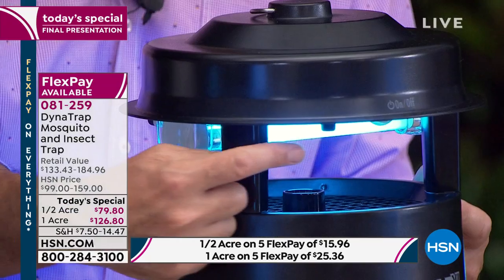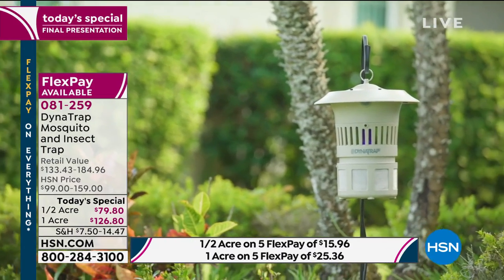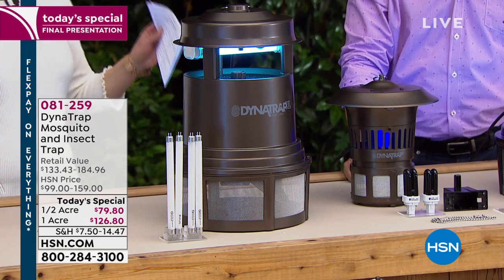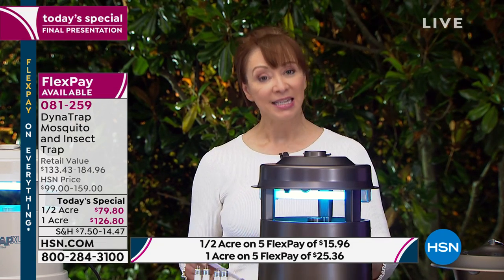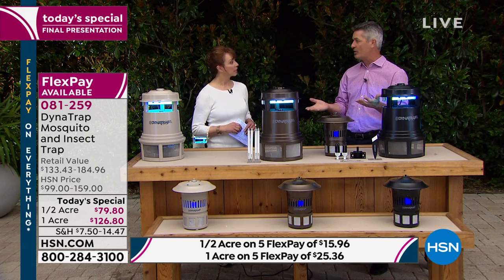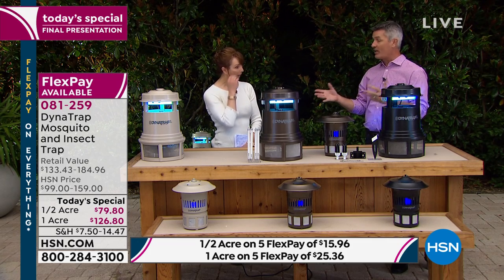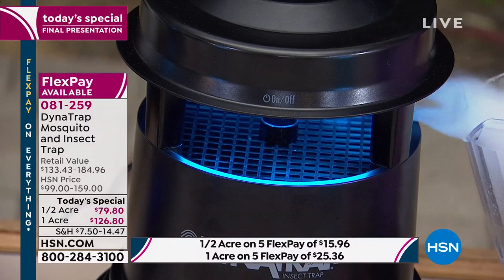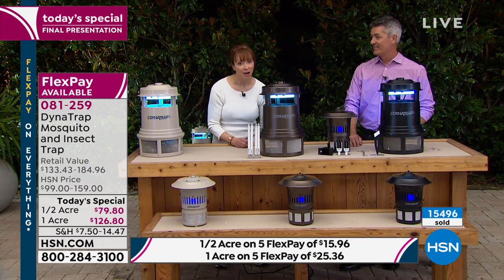HSN | DynaTrap - Insect and Mosquito Control 06.02.2019 - 10 PM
Discover a safe, silent & simple way to safeguard outdoor living spaces without chemicals.